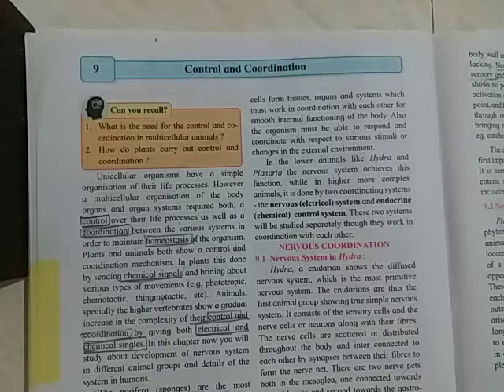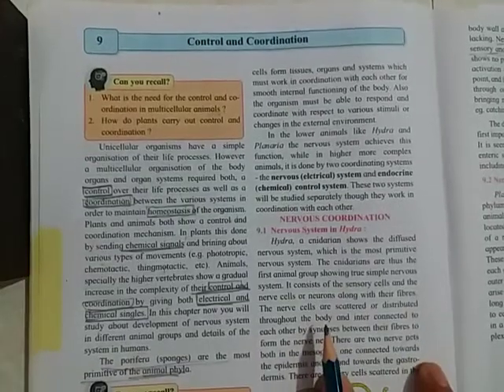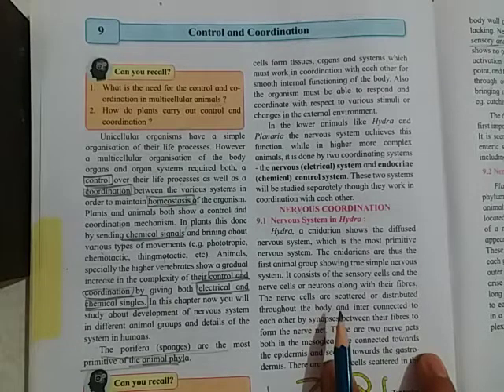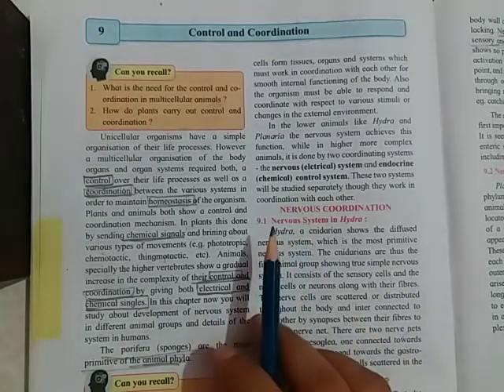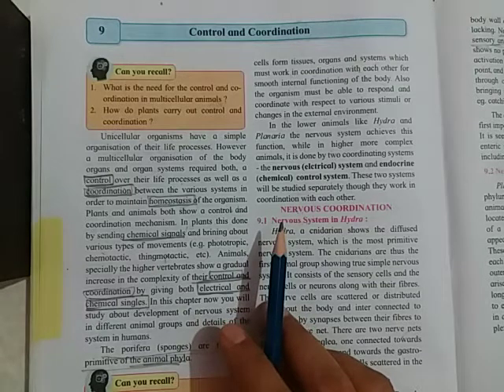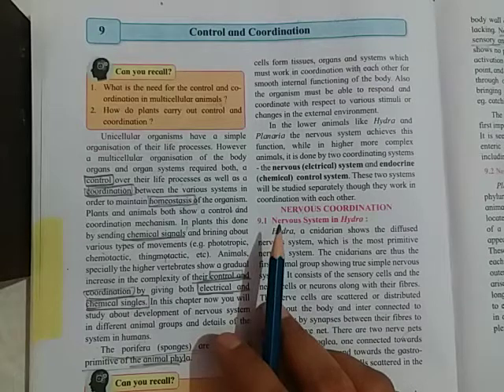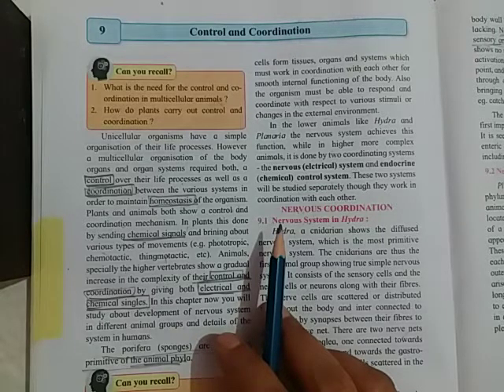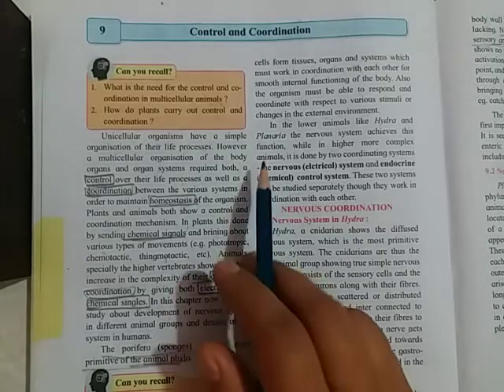Control and coordination L1